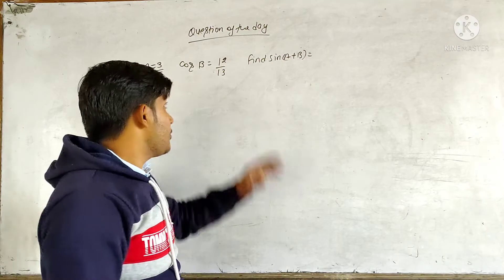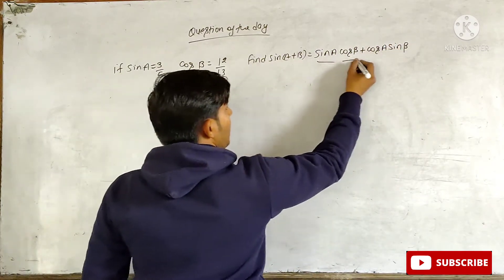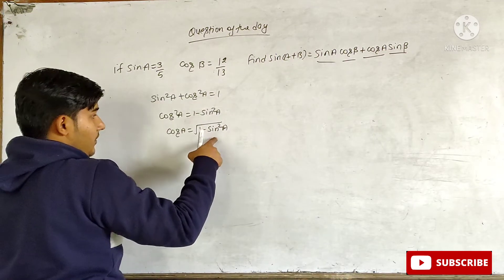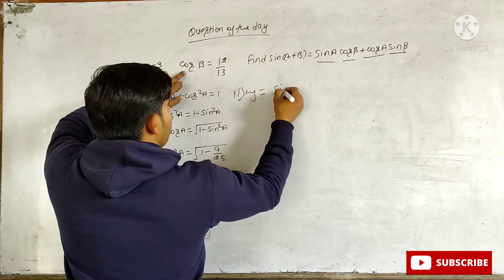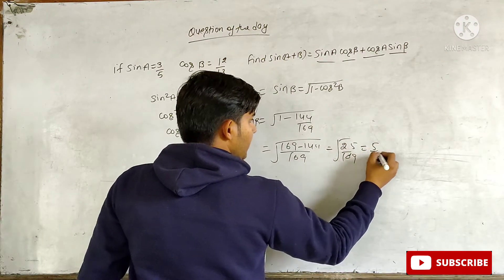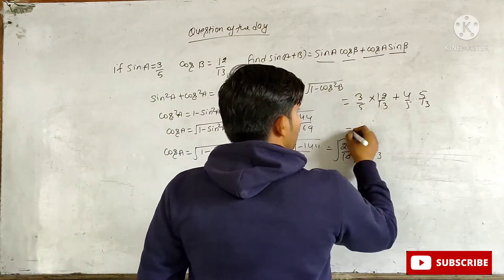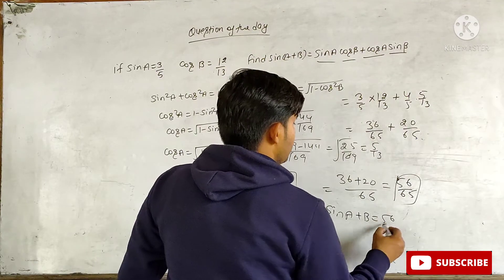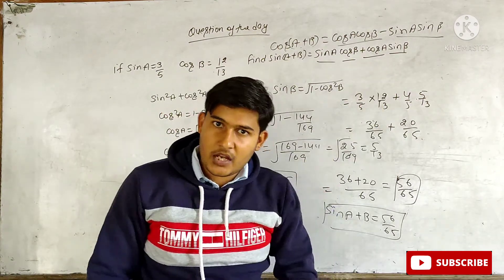Question of the Day |आज का सवाल | Maths Quiz |Quiz Solutions| QOD- 1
Namaste to all friends
                                    This video lecture series presented by Er. G.R.Rawat Classes is useful to all students of class 11th and 12th  of CBSE, ICSE, HBSE, MP Board and other Boards of India.
                          We have try to providing quality content.
                          Our aim is to provide basic fundamental concept of maths to all those students who willing to learn.
                                                    Our video lecture are useful for IITJEE, NDA , Engineering Entrance Exam , Board Exam etc.